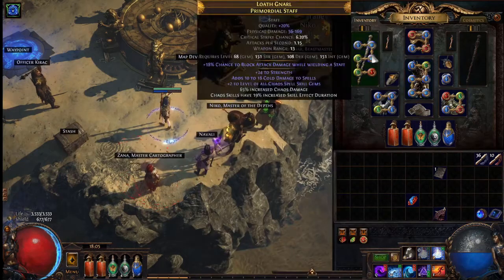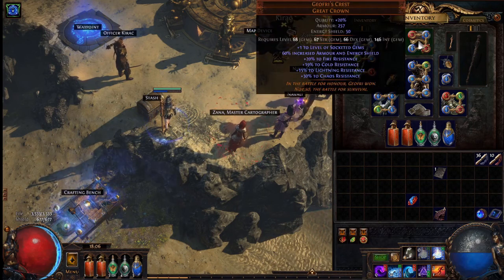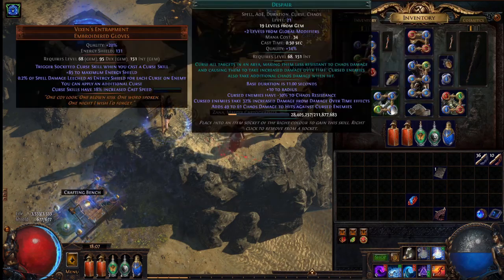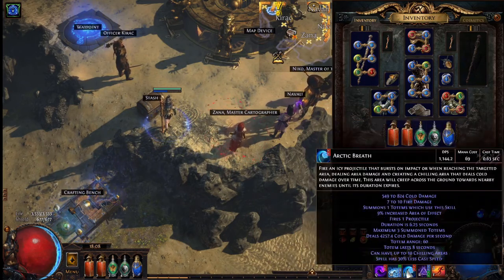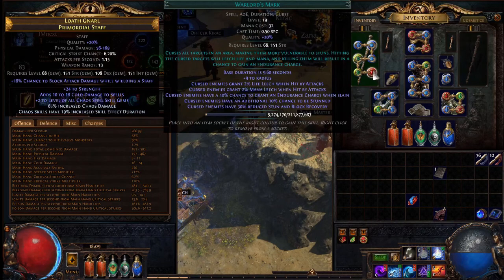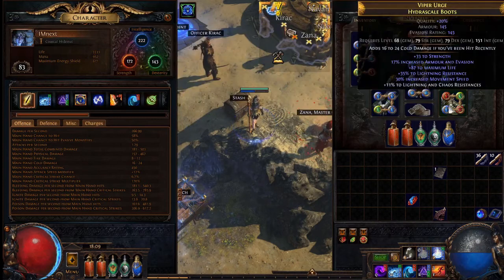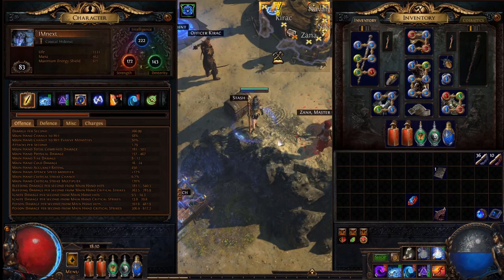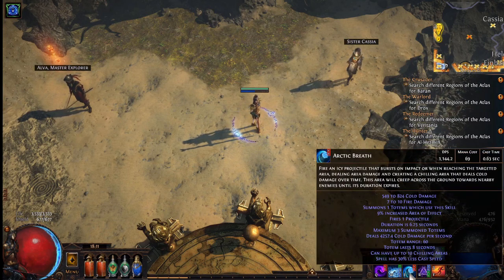Path Of Exile Witch Bane build FEEDBACKS are Wecome!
Doing a 5 curse bane build in path of exile.  I have other skills like vortex, cold snap to see if they help with the dps and defense.  Wither for helping with bane dps or (DOT) Arctic breath on spell totem to distract the enemy a bit and minor dot (yes i know i could use decoy totem).

Would like to know what skill and or items that i can get to help push this build more. I can replace other skills like vortext and arctic. 1- 4 exalt is my budget, feedbacks are welcome, Thanks.